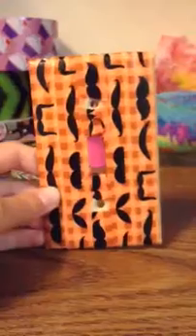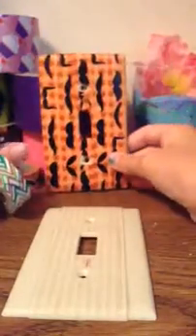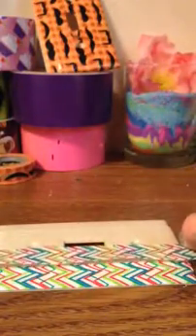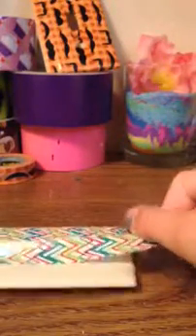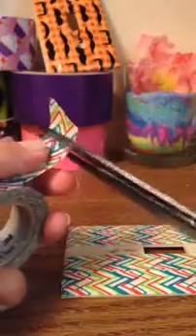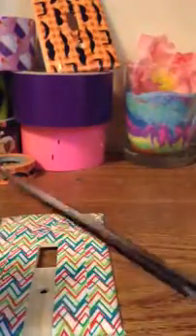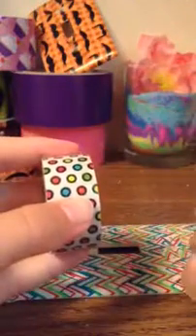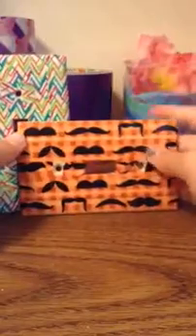Washi light switch covers & more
Two designs of washi tape used in this how to decorate your light switch cover.

Decorate mini clothes pins with washi tape or paint.

*Ask an adult for help with the light switch cover
The only thing